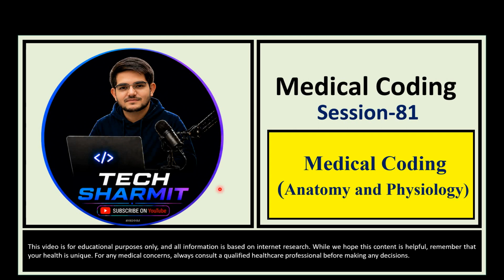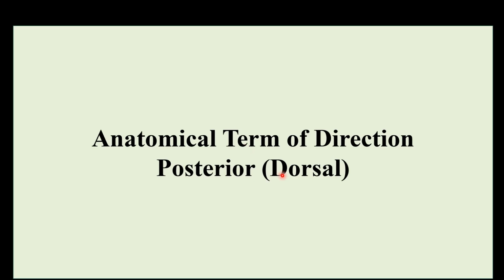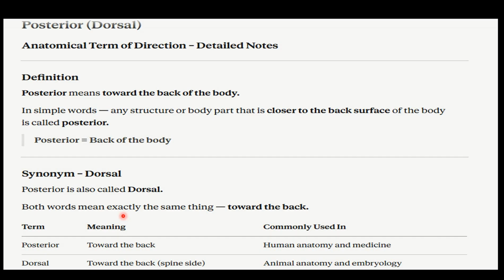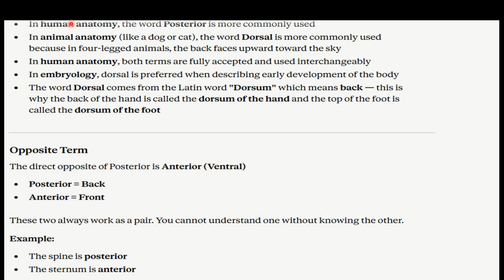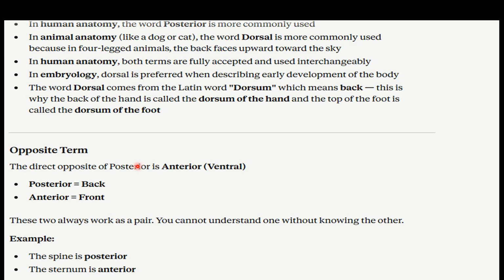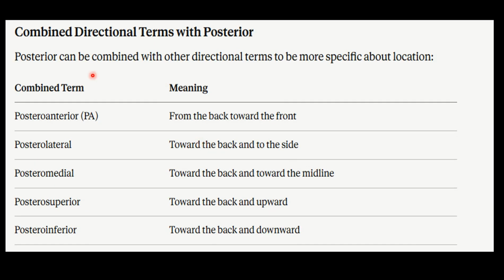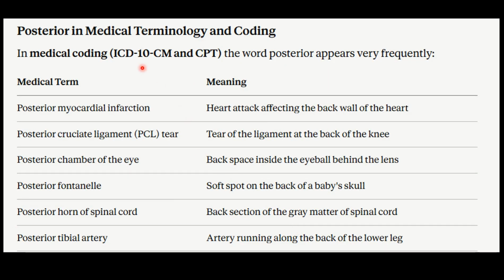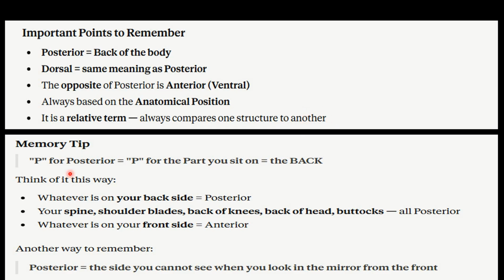What is Posterior in Medical Coding? | Anatomy & Physiology Medical medical coding course (Ep-81)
In this session, we will learn about the following topics:
1. What Does Posterior Mean and How is it Used in Medical Coding - Explained Simply
2. Difference Between Posterior and Dorsal - Human Anatomy vs Animal Anatomy vs Embryology
3. How the Word Dorsal Comes from the Latin Word Dorsum - Dorsum of Hand and Dorsum of Foot Explained
4. What is the Opposite of Posterior - How to Understand Posterior vs Anterior as a Pair
5. How Posterior is Used in Real Sentences - Spine, Esophagus, Kidneys, PCL and More
6. Where the Word Posterior Appears in ICD-10-CM and CPT - Posterior MI, PCL Tear, Posterior Chamber
7. Why Accurately Identifying Posterior Matters in Medical Coding - Avoid Claim Rejections
8. How to Solve Posterior-Related Questions in CPC Exam - With Practice Examples